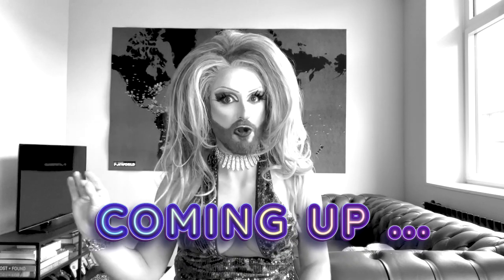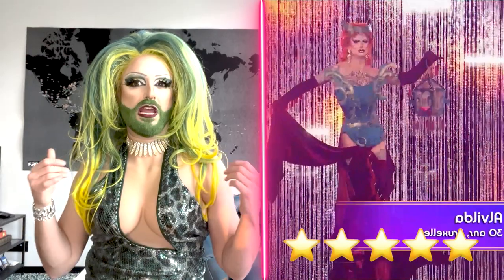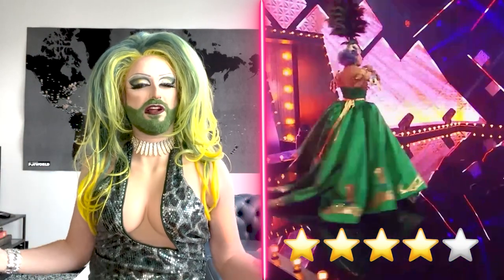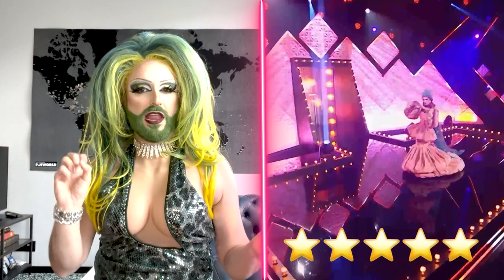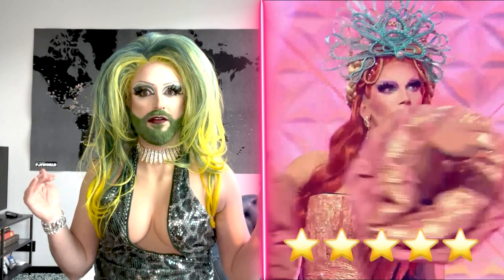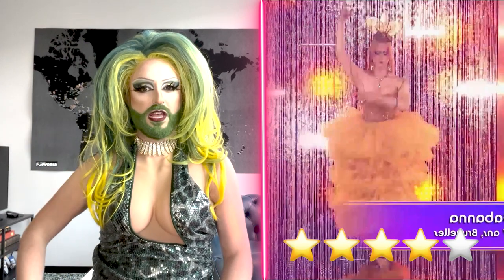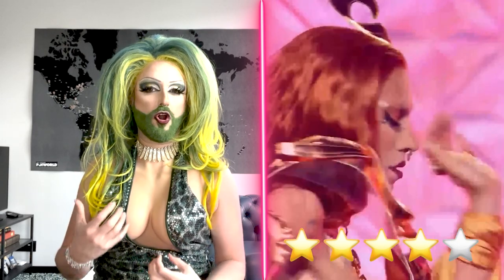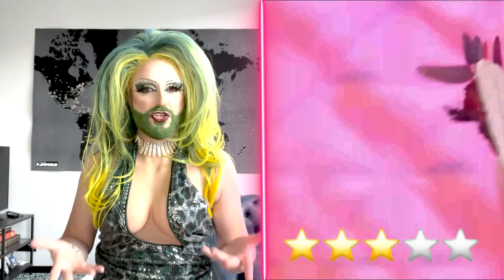Drag Race Belgique 2: Art Nouveau | FAB or DRAB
🎨 Welcome back to FABorDRAB, where the fashion reigns supreme! This week, we're diving into the mesmerizing world of Art Nouveau on Drag Race Belgique Season 2.

✨ As the queens sashay down the runway, they're tasked with embodying the elegance, beauty, and intricate designs of the Art Nouveau movement. From flowing lines to ornate motifs, Neon Noire will be critiquing every detail to see who truly captures the essence of this stunning aesthetic.

💃 Get ready for a feast for the eyes as the queens serve up their most avant-garde, artistic interpretations on the runway. From elaborate headpieces to flowing gowns, Neon will be on the lookout for creativity, originality, and impeccable execution.

🌟 Who will shine like a masterpiece and who will fall short of artistic brilliance? Tune in to FABorDRAB to find out as we celebrate the queens' stunning transformations into living works of art!

👑 This seasons queens: Alvilda, Chloe Clarke, Gabanna, La Veuve, Loulou Velvet, Madame Yoko, Morphæ, Sarah Logan, Star